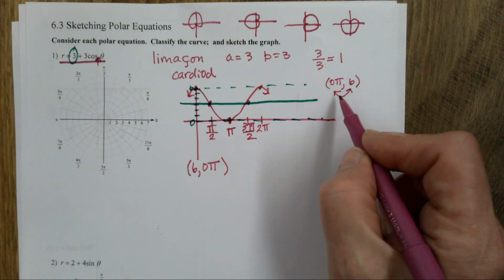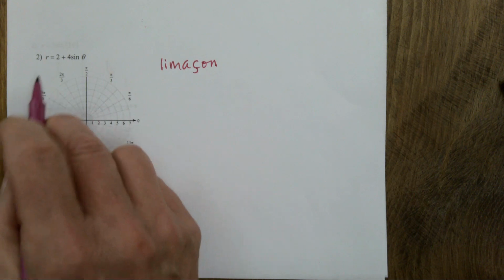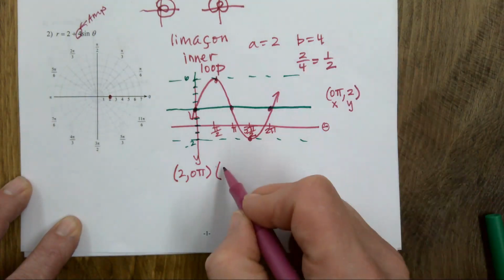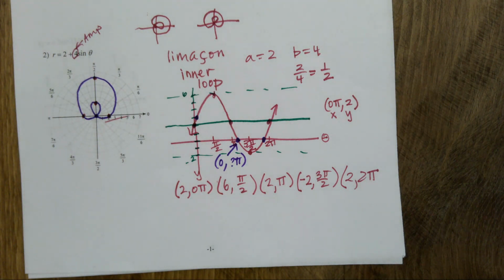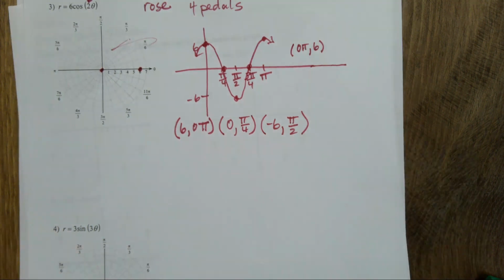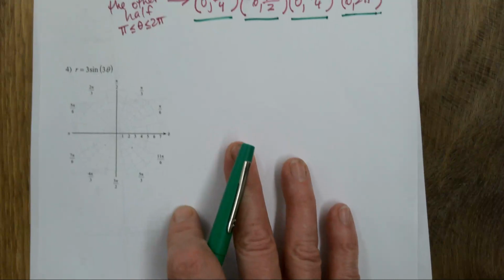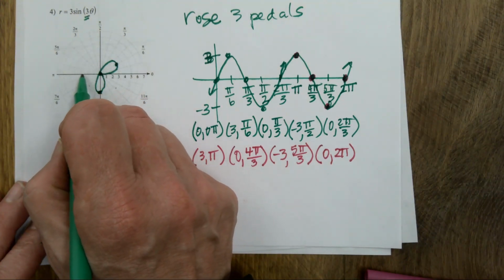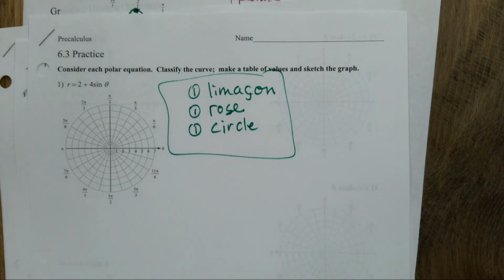6.3 Graphing Polar Equations